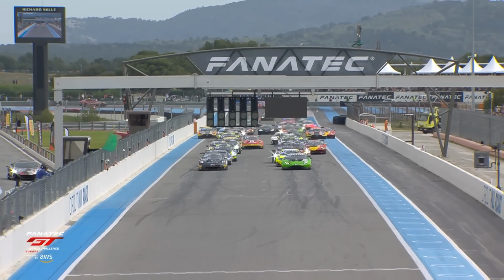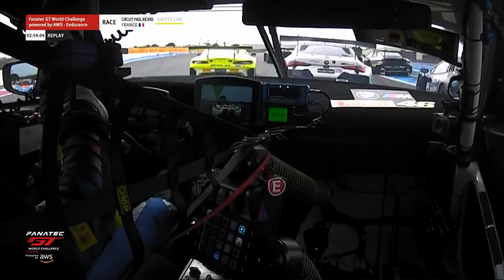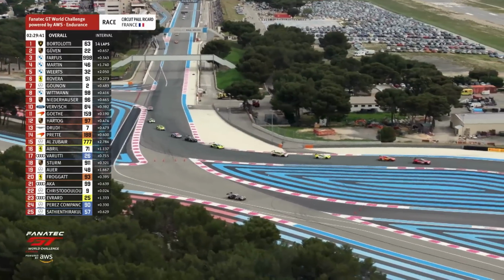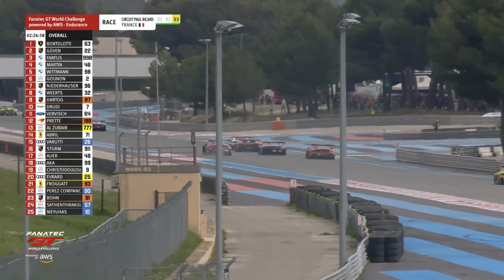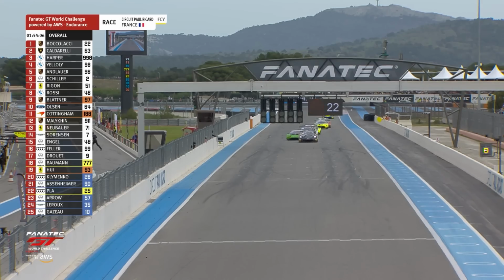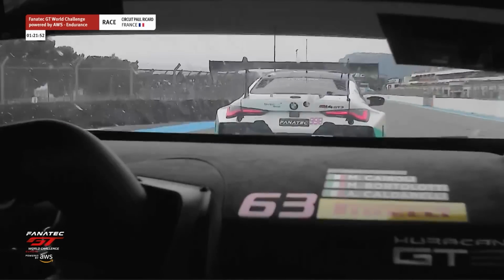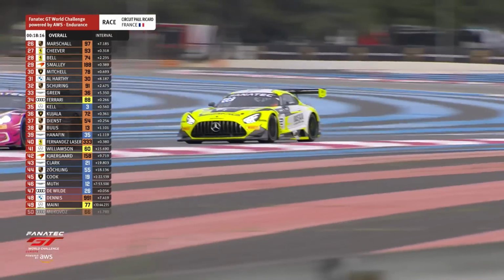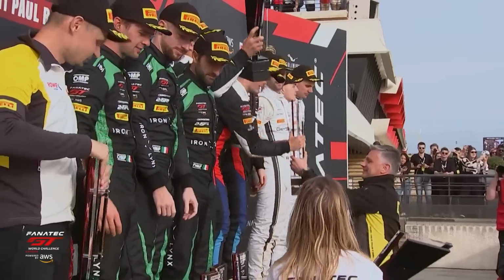Extended Highlights | Circuit Paul Ricard | Fanatec GT World Challenge Europe 2024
Watch extended highlights from the season opener 2024 Fanatec GT World Challenge Europe powered by AWS.